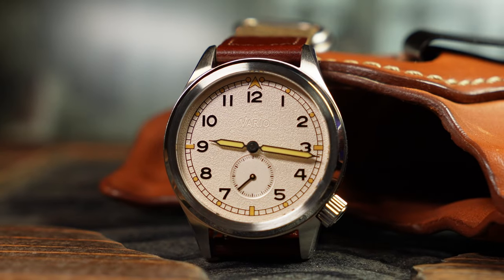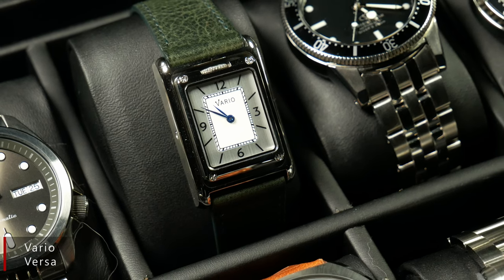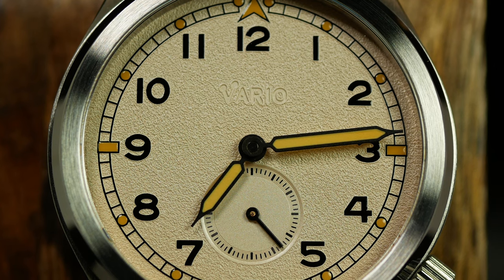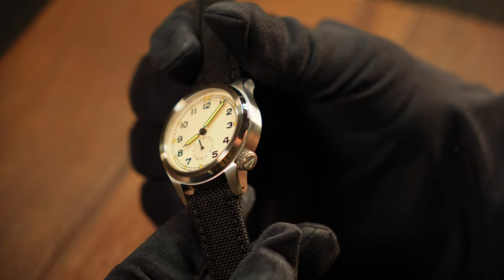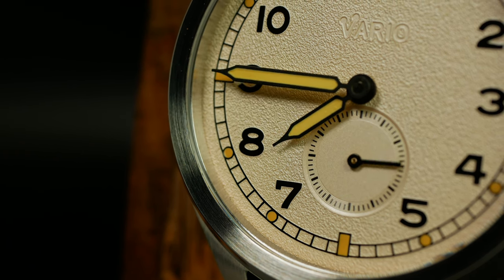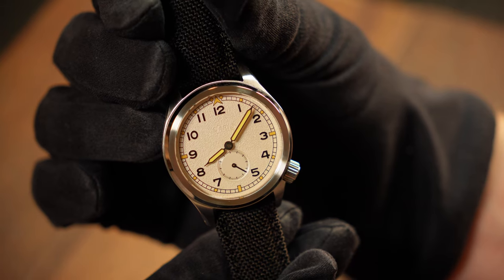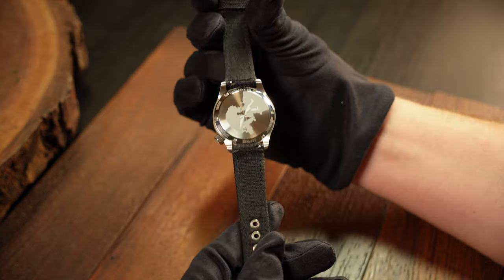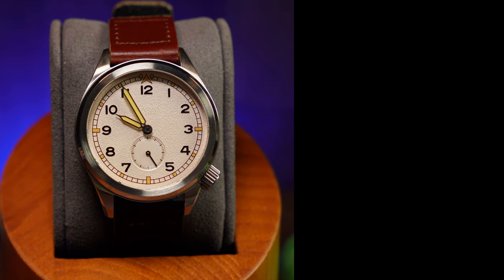A Classic Reimagined! Vario 1945 D12 Review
Vario is back with a reimagined classic.  They have taken the classic old Dirty Dozen Formula and modernized it.  Creating a watch with the same purpose-built feel, but with a different look.

00:00 Lee Marvin Kicking Ass
00:40 Who's Vario
01:27 Specs
02:34 Tooly Case
03:56 Clean and Striking Dial
05:32 Nitpicks
06:28 Ok Lume Great Strap
07:19 Value
07:53 Bottom Line!